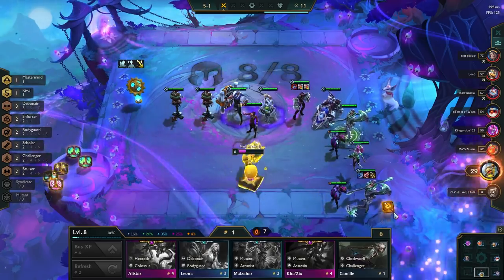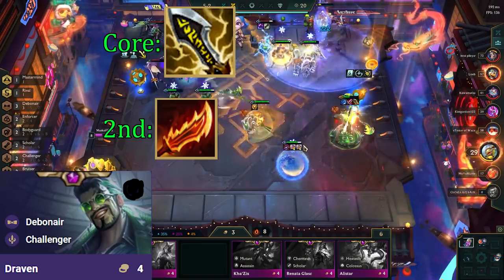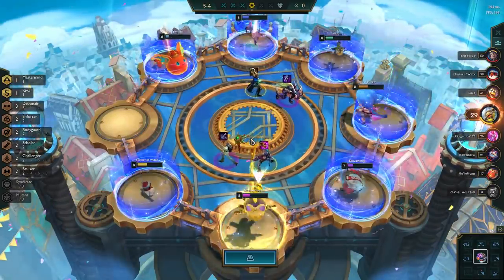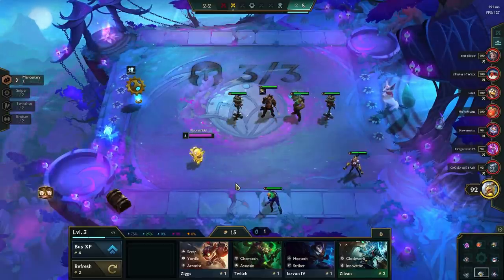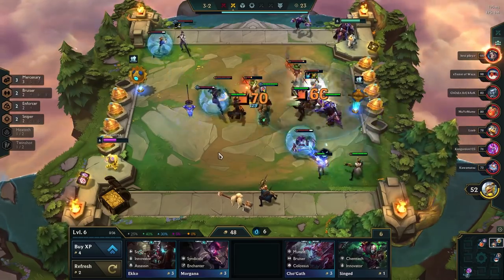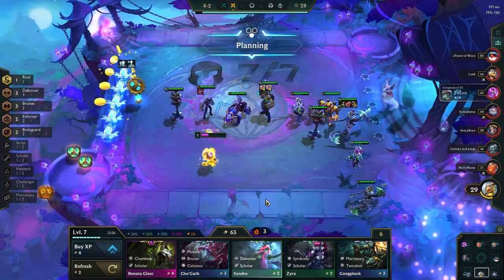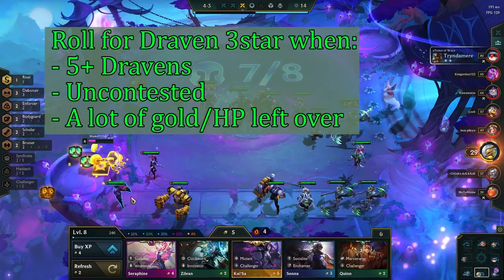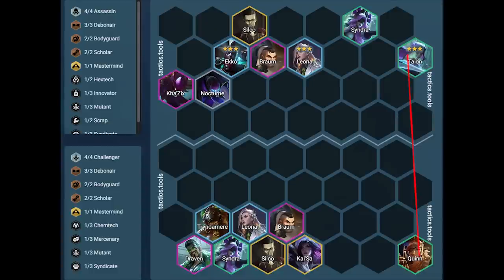Why You're Not Winning Games With VIP Draven | TFT Guide Teamfight Tactics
VIP Draven is a premire AD carry in set 6.5, in this TFT Guide, I cover how to play and dominate with this comp.

Timestamps:
00:00 - Intro
00:10 - The Build
01:07 - Items & Augments
04:37 - Early Game
05:38 - Mid Game
06:46 - Late Game
09:45 - Positioning
10:57 - Outro

Hopefully you enjoyed this teamfight tactics set 6.5 guide on why you're not winning games with VIP Draven. Always let me know if you want more TFT guides like this :)